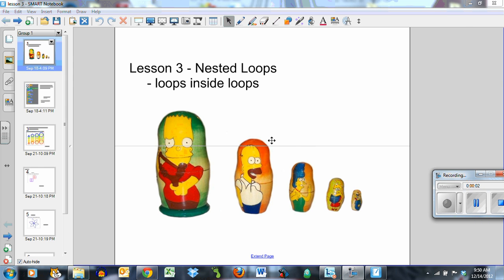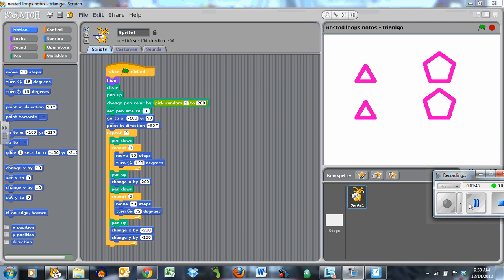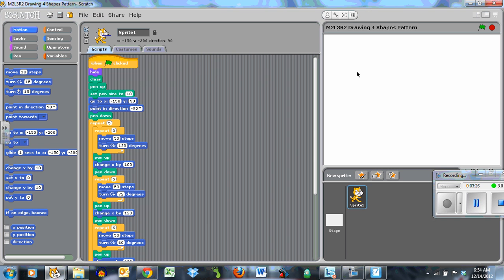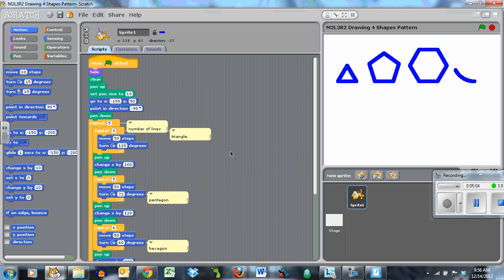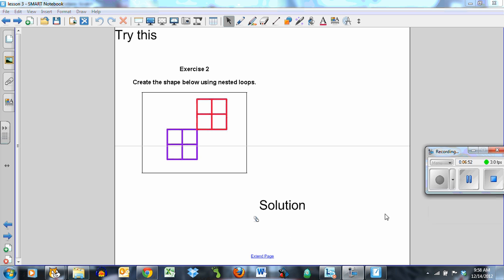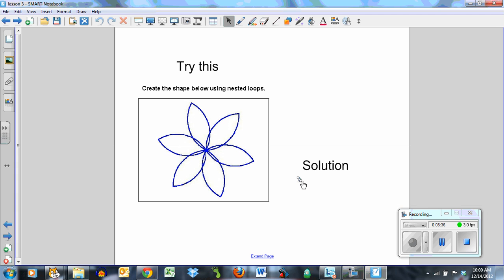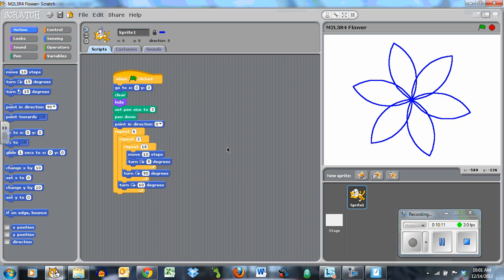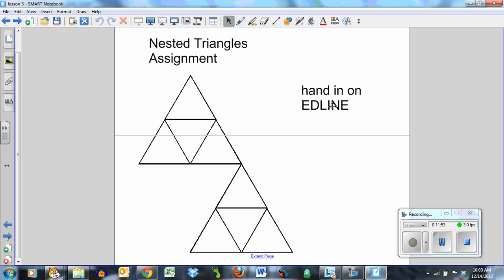mod 2 Lesson 3 video